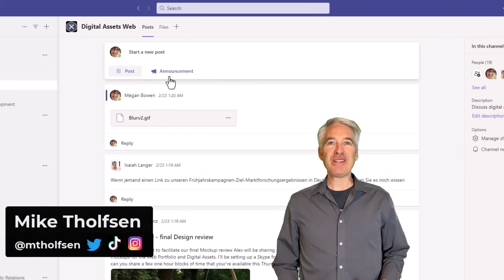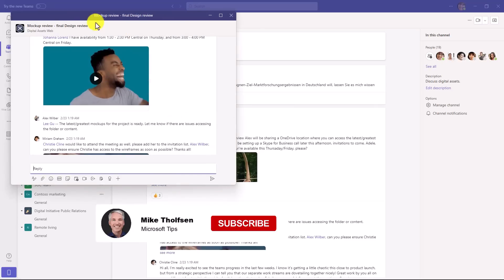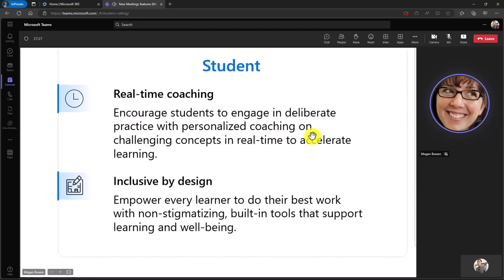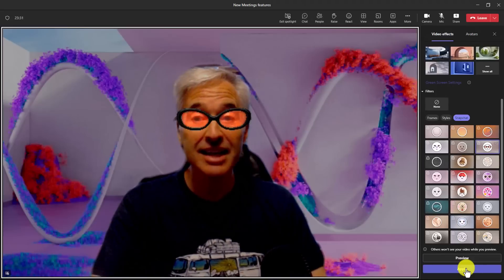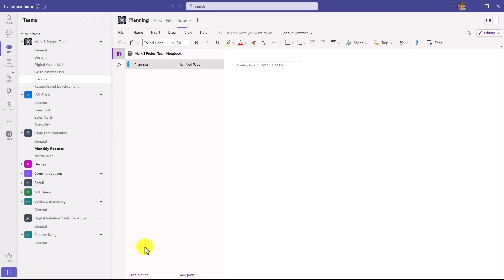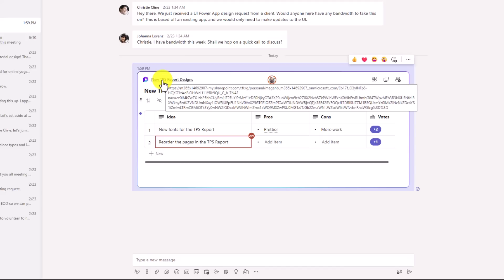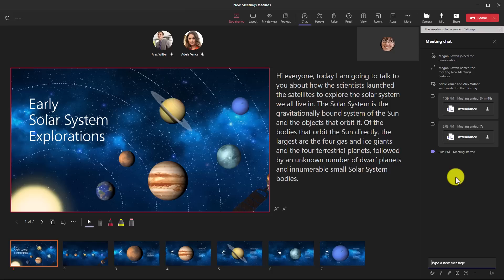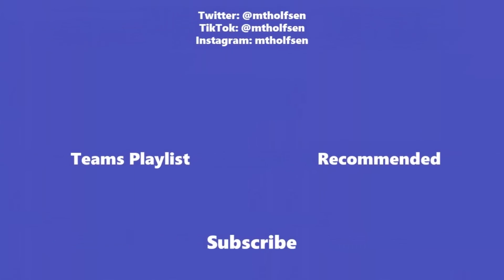8 New features in Microsoft Teams for Summer 2023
In this Microsoft Teams tutorial video, I show the top 8 Microsoft Teams new features for Summer 2023. MS Teams new features include a new Channels redesign update, Zooming in meetings, improved backgrounds and filter, OneNote integration, and lots more. New features in Teams are always rolling out and updating, so this can help you keep up with the latest additions. Many of these features are in public preview right now, while some have rolled out globally. Learn more about signing up for Public Preview

0:00 Introduction
0:10 New Channels redesign
2:02 Zoom in and out in meetings
2:37 New Backgrounds in meetings
3:17 Snapchat filters in meetings
4:08 OneNote Notes section in new Channels
4:59 Loop Voting Table
6:08 Office home page integration with Meetings
6:55 Spatial audio for Meetings